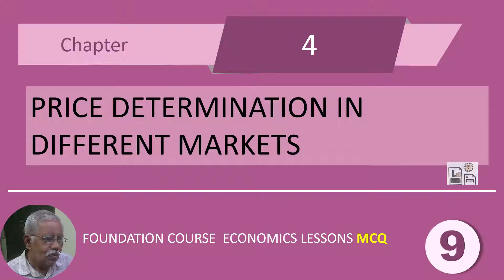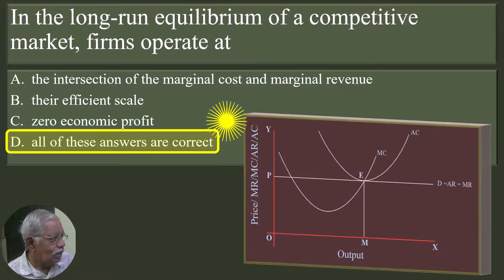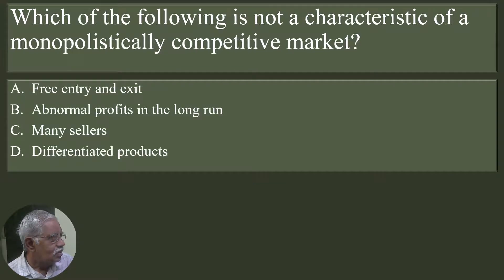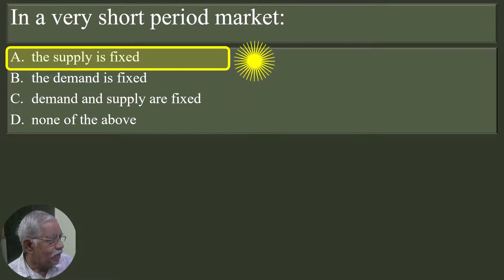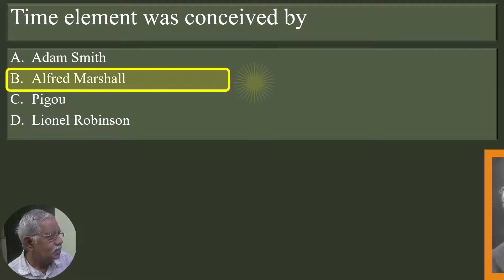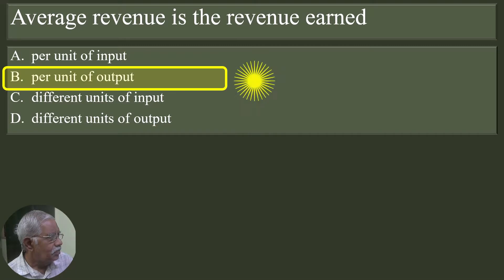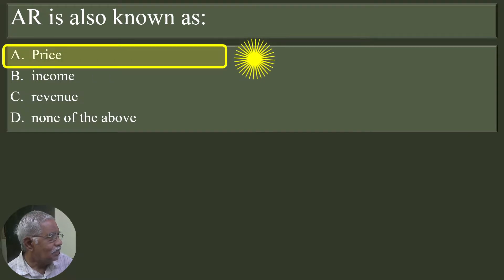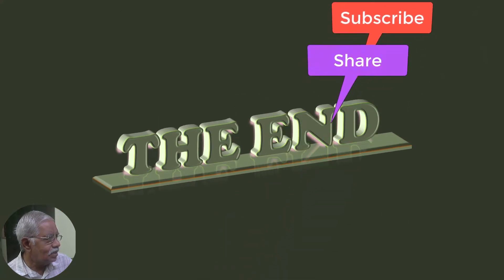Price Determination in Different Markets MCQ 9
It is for students preparing for CA, ISC, CBSE, UG, PG, UGC NET, JRF, SET examinations.